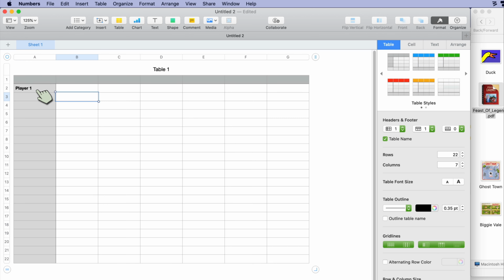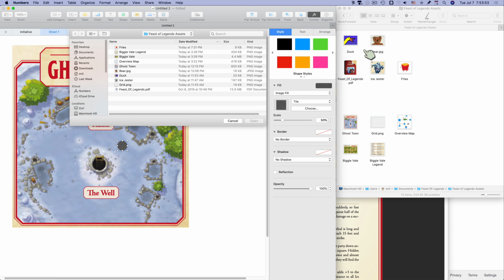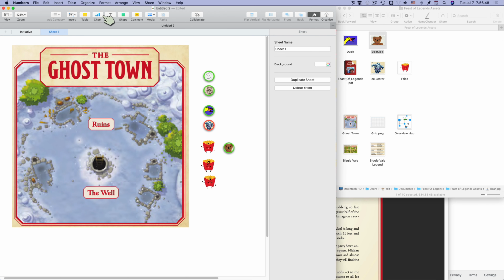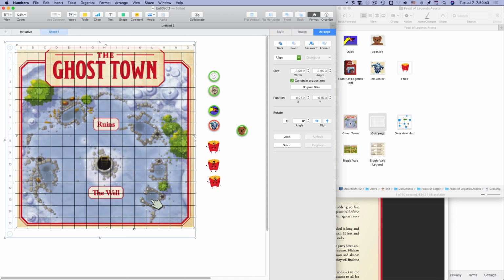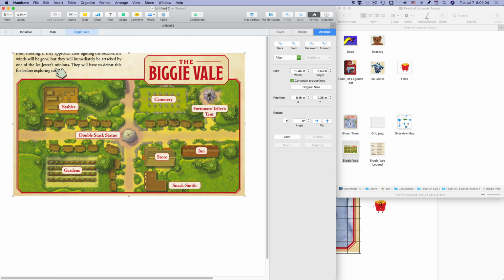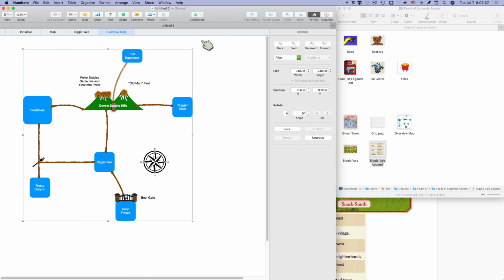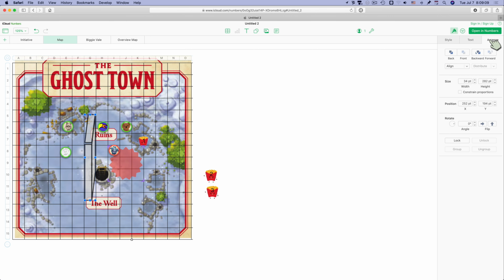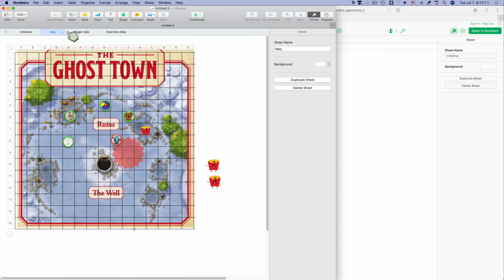Using Apple Numbers as a Whiteboard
While not an ideal tool, Numbers works amazingly well as a whiteboard.